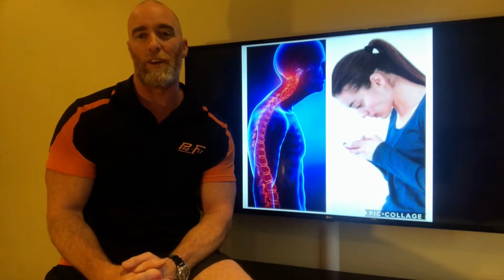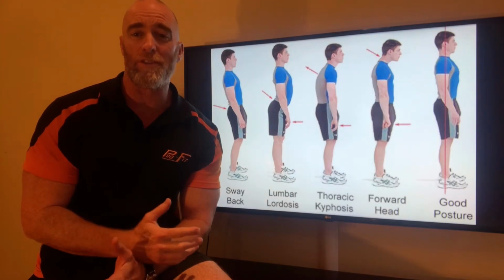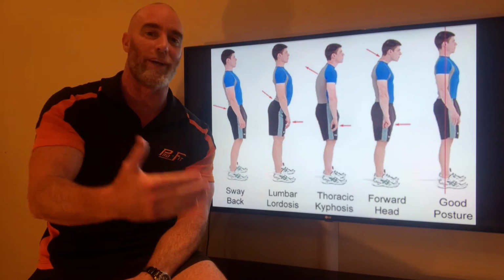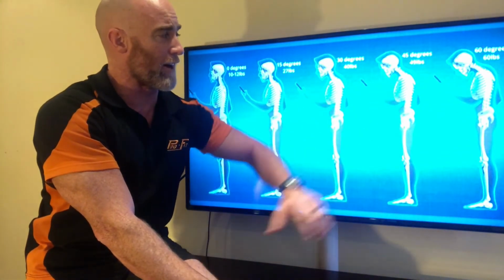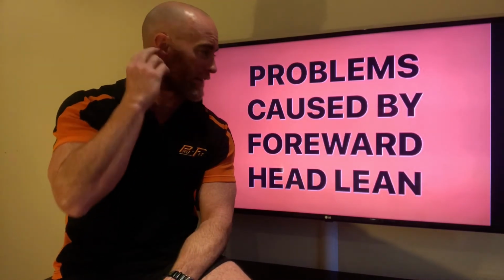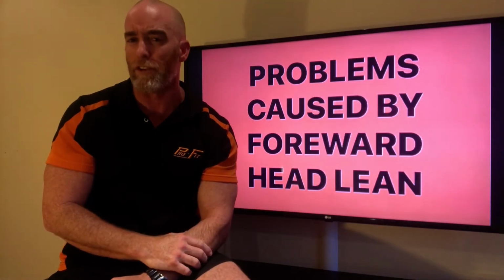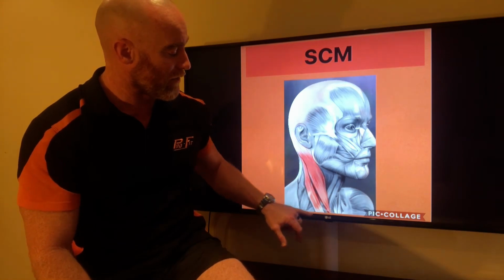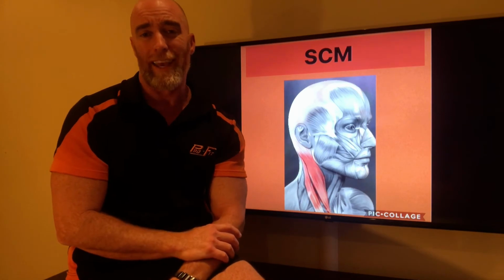Truth about Posture! A interactive look at all aspects surrounding the concept of ‘posture’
Let’s dive into the world of posture...
What does it mean? What can it effect?
What pain can it create? What other issues can arise from bad posture? What type of ‘bad’ posture may I possibly have?
These are all relevant questions you may have regarding the broadly used and misunderstood concept of ‘POSTURE’.
To understand the aspects of your postural related discomfort it will require a informative and educated explanation.
We hope you find this tutorial provides you with the informative detail that might join the dots regarding your pending re-occurring ailments or simply unanswered questions that may be concluded.
Be educated as to where you are so you can make a sustainable difference!